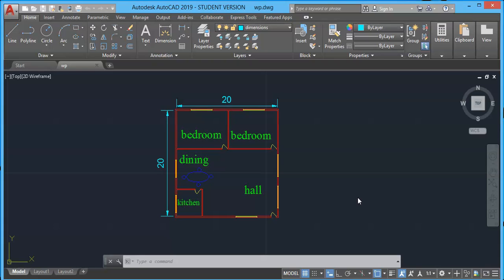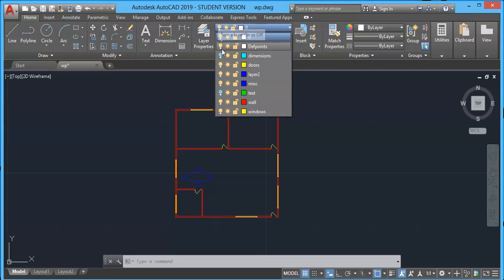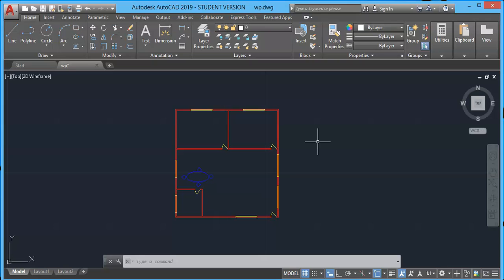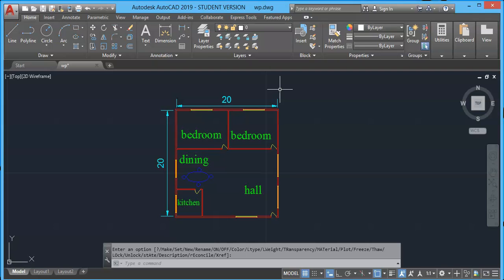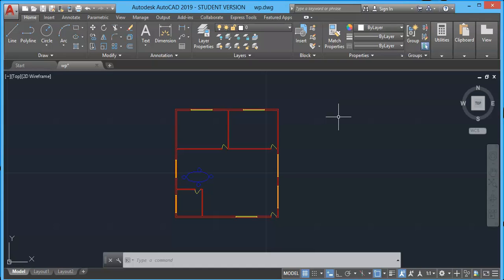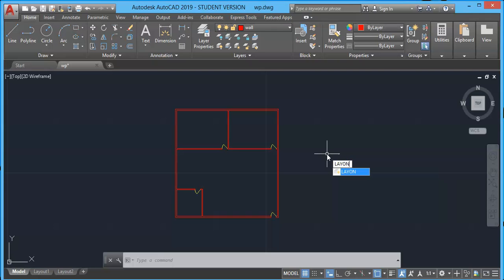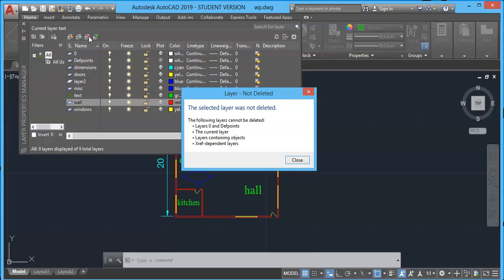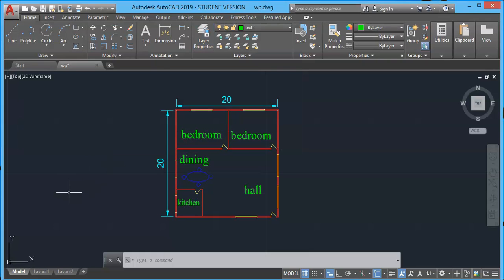How To Apply Layer Command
layer AutoCAD
layer command in auto cad
how to use layer tool in AutoCAD